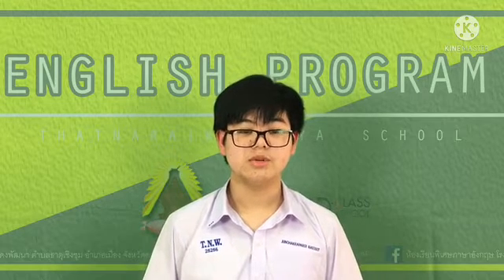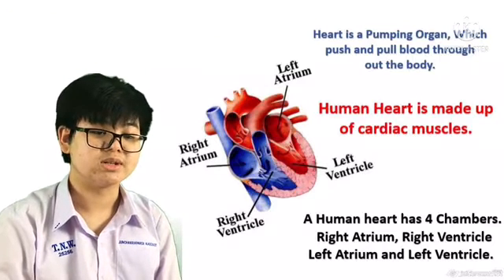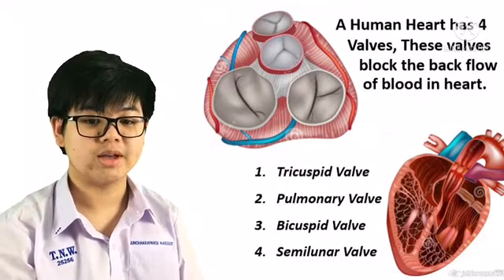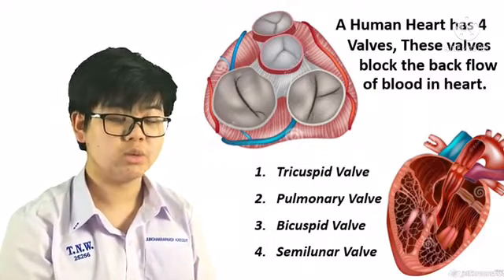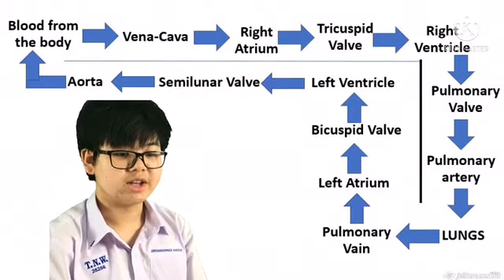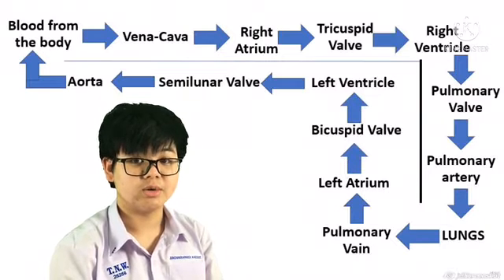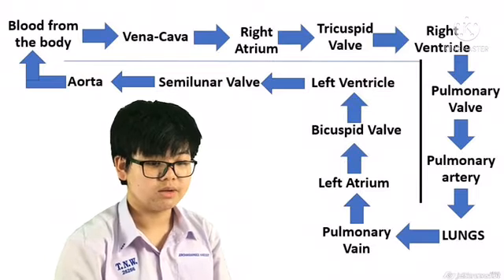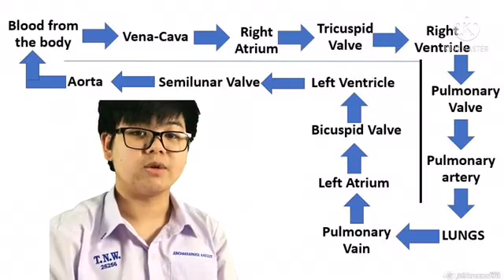Human heart, Science Presentation